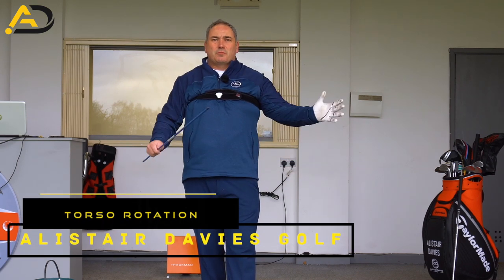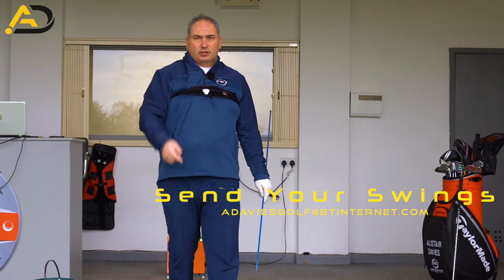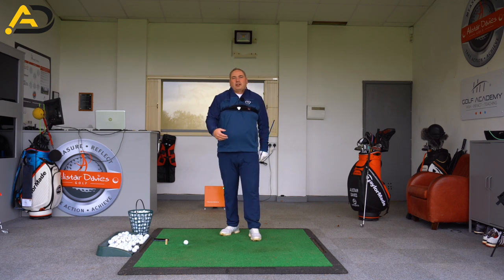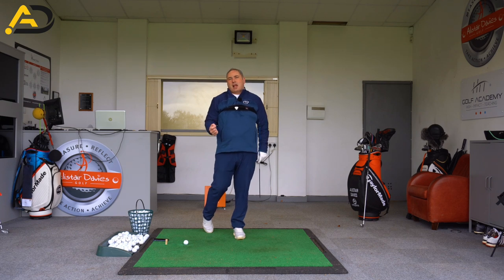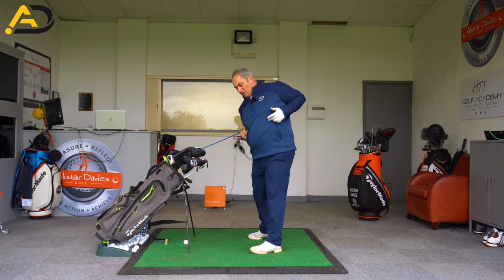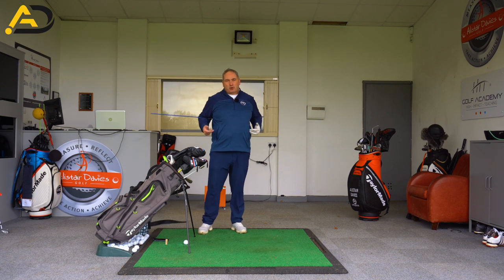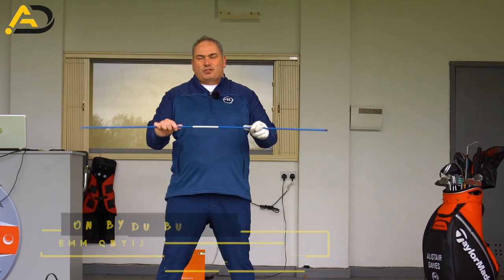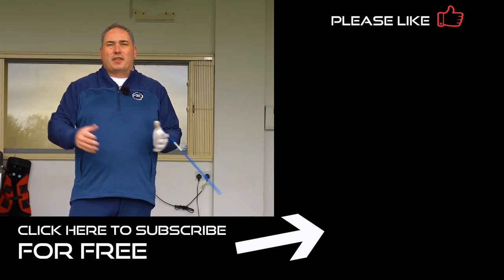Golf - The Best Rotation Drill Ever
Golf - The best rotation drill ever. Alistair Davies golf shares with you how to get open through impact with a great practice drill.